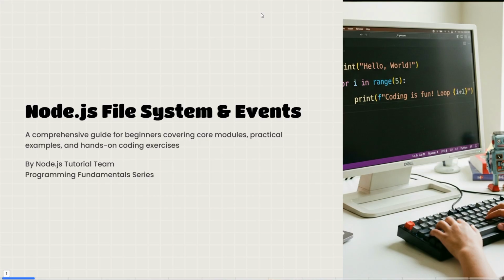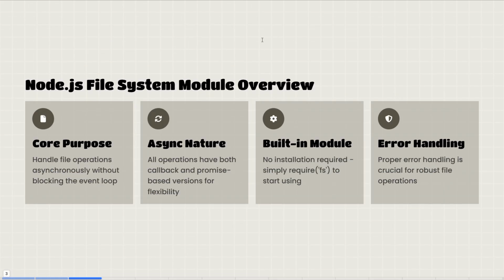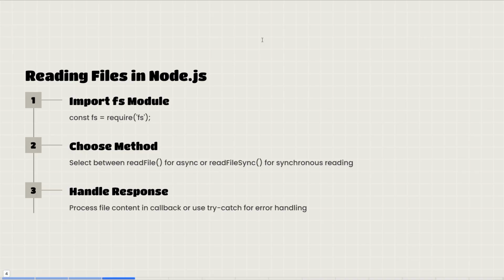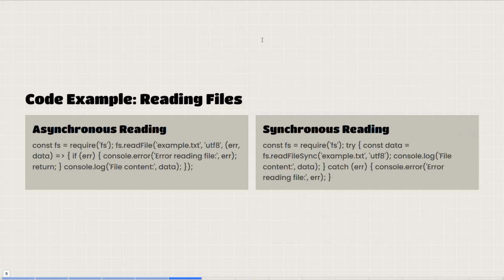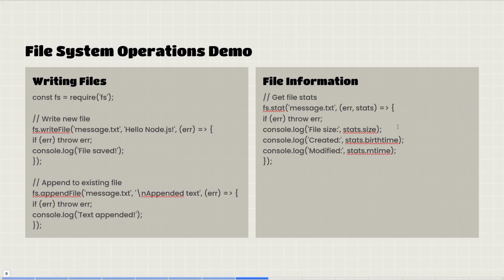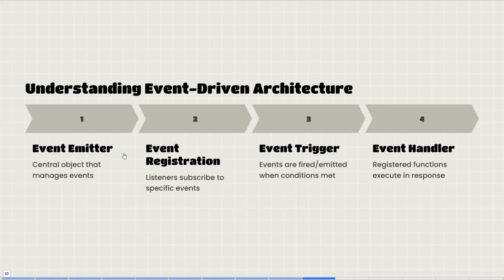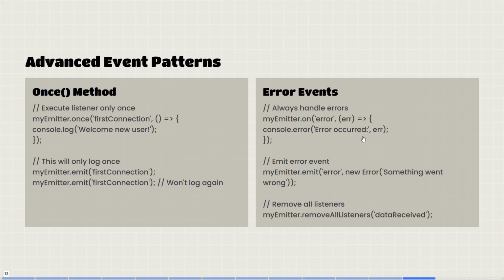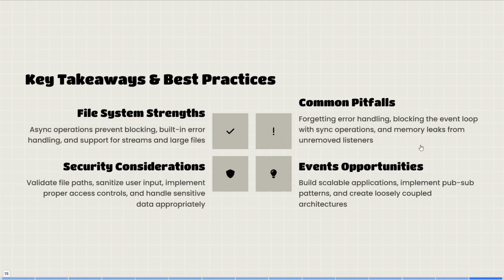14. FILE SYSTEM & EVENTS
Explore key built-in Node.js features: interacting with the local File System (fs module) for reading and writing files asynchronously. Additionally, master the EventEmitter for handling custom events and building responsive, event-driven patterns in your application.

📺 Playlist: Catch the full playlist here →    • MERN STACK